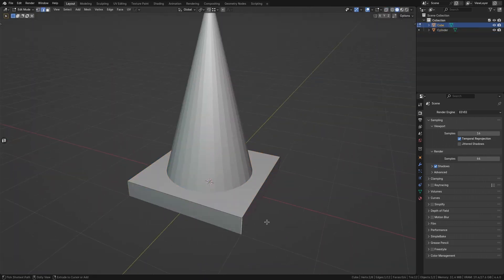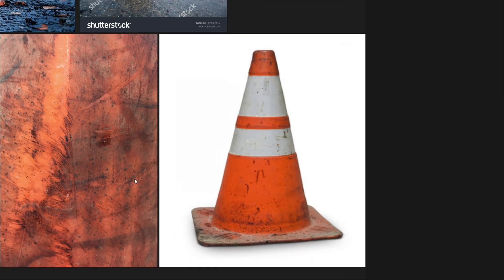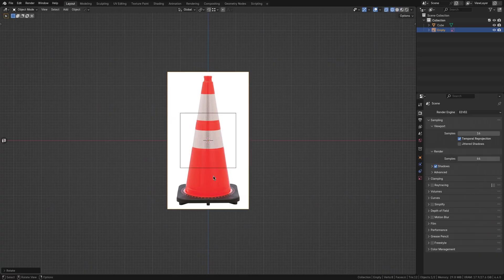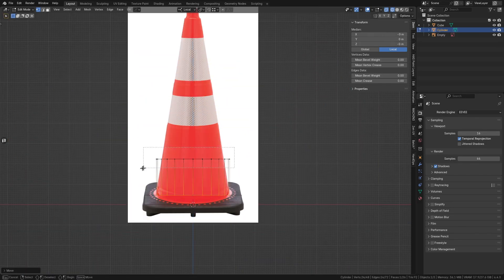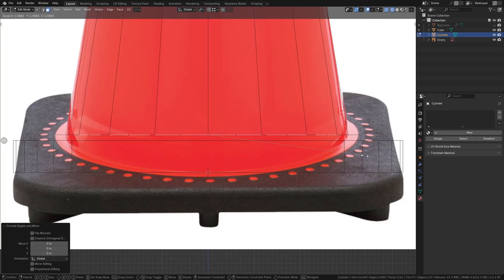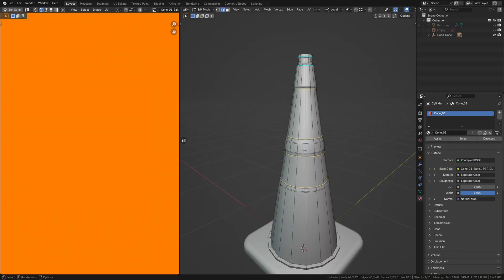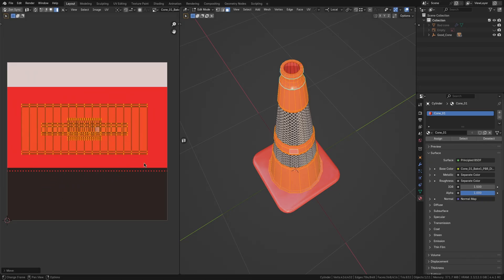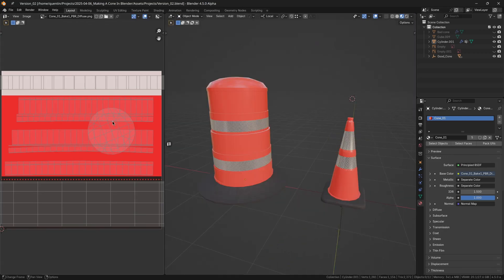Modeling Game Assets In Blender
Learn to create efficient, reusable game assets in Blender! Avoid common pitfalls like excessive draw calls and non-reusable models.

This tutorial uses a traffic cone example to demonstrate a better workflow:
1.  Gathering & Using Reference Effectively
2.  Smart Modeling Techniques (Scale, Polycount, Detail)
3.  UV Unwrapping for Trim Sheets
4.  Planning for Materials & Optimization

Taking a few extra minutes upfront saves hours later. Build a cleaner, more performant, and flexible asset library!